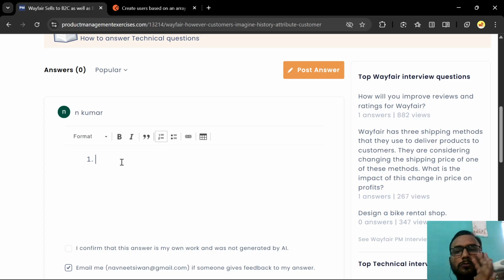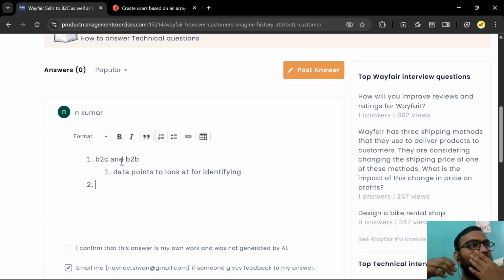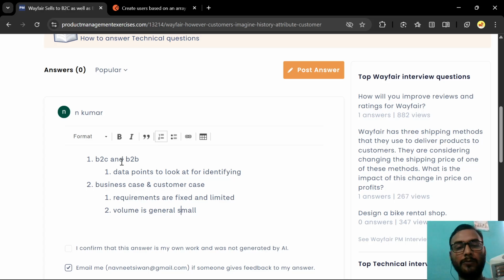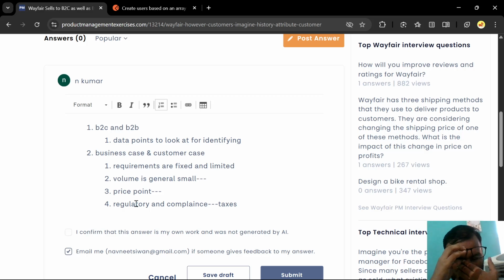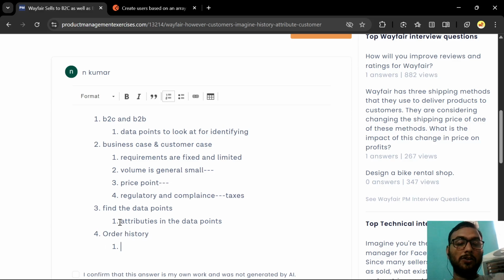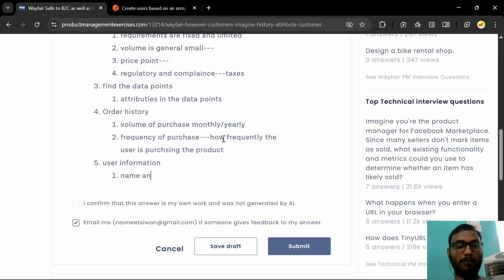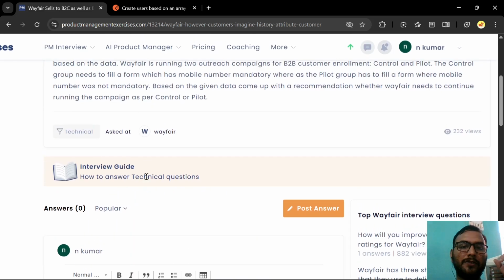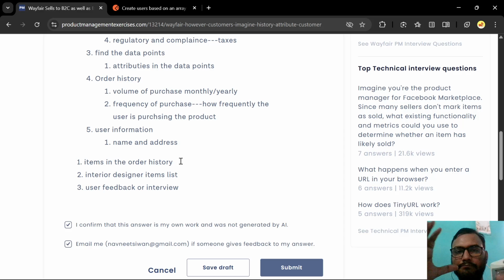Product Manager Metrics: My Full Answer & Process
Ready to see a full Product Metric interview question solved, step-by-step? ✅